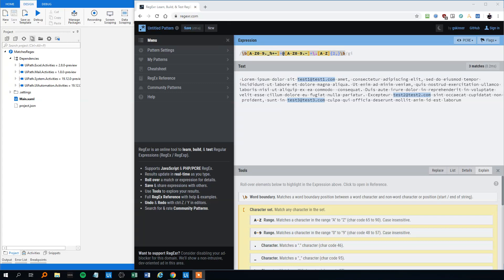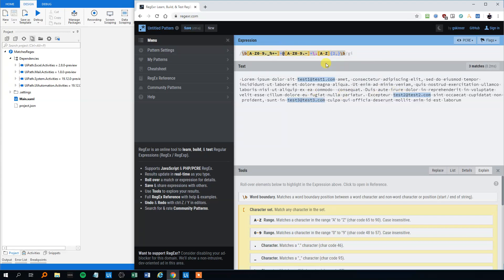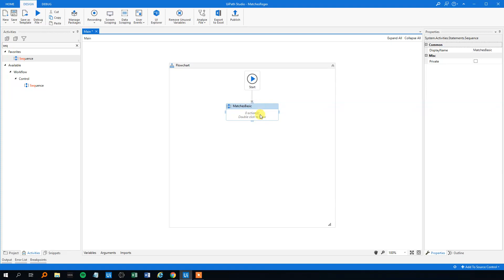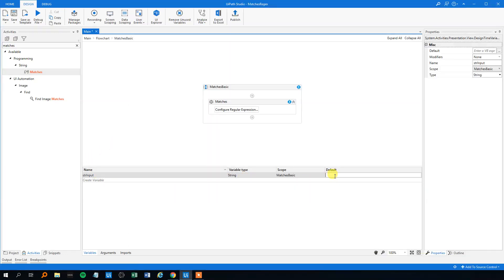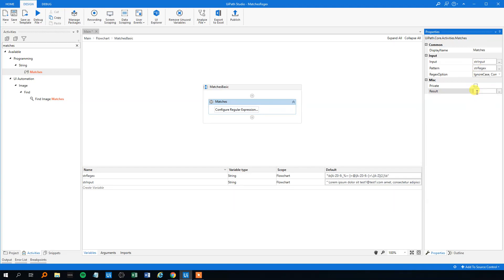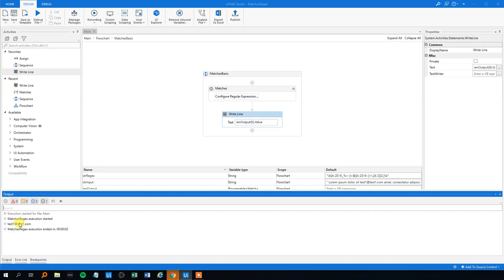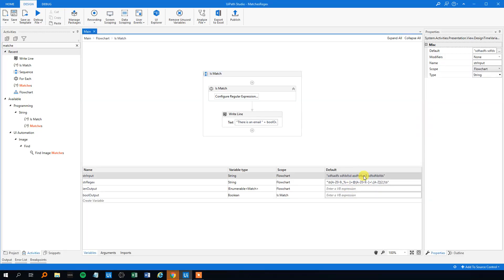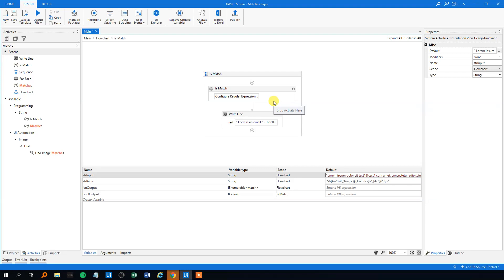UiPath | Matches and Regex | Simple and Complete Tutorial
This guide shows you, how to to use Regex in UiPath to search texts (e.g. mails, documents, Excel files etc.). The 'Matches' and 'Is Match' is used.

00:08 What is Regex
Regex or Regular Expression is just a series of characters, that defines a search pattern.

01:32 Matches - Basic Lesson
The Matches activity will apply the Regex patter to a string and then get the extracted data (strings) to an IEnumerable, which you can see as a list.

03:44 Print out the first Match
Using the .Value and specifying an index numbers enables us to easily get the first match printed out.

05:02 Count the number of Matches
With the .Count we can count the number of occurrences in

05:44 Matches - Advanced Lesson (Print out all Matches)
We can print all our matches out with an For Each. Remember to change the TypeArgument.

07:28 Is Match
The Is Match activity we use to ask, whether a match exist or not. The result will be a boolean (true/false).